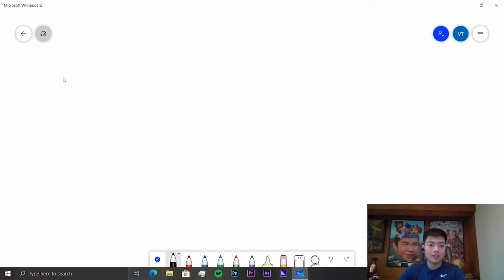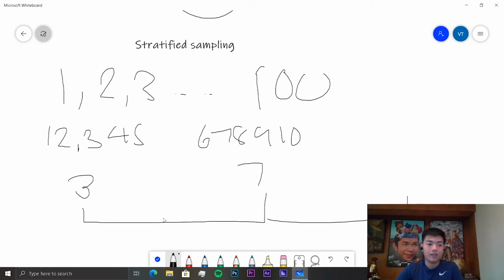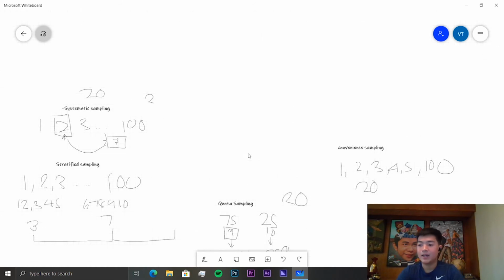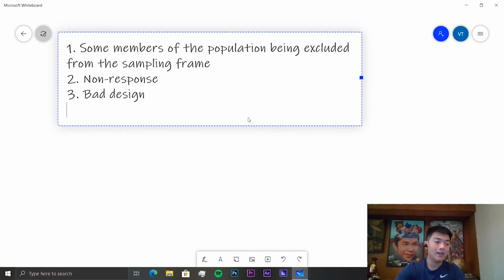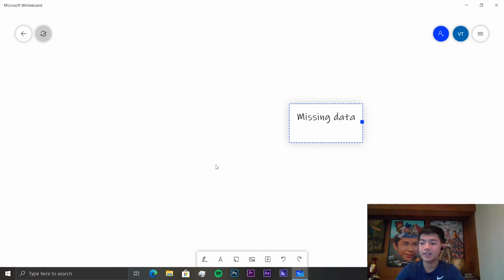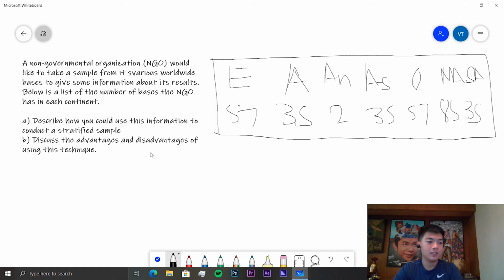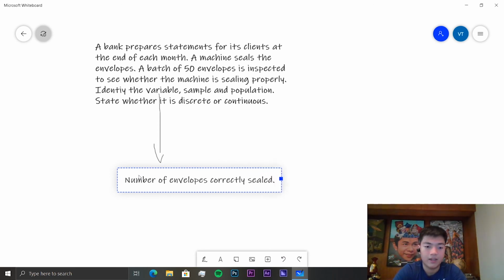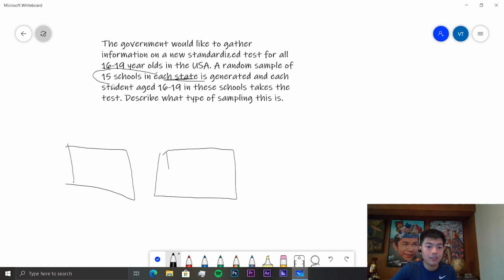Chapter 5.1.2 | Sampling Techniques | CodingBytes IB Math Analysis Speedrun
In this video, Vince speedruns the final section of chapter 5.1 of the IB Math Analysis and Approaches HL textbook. This section contains problems involving sampling techniques.